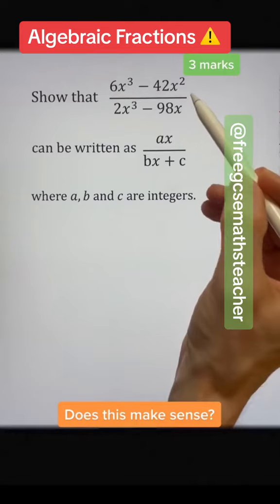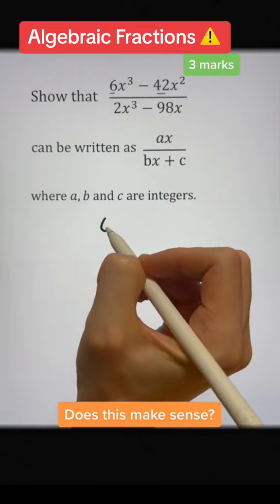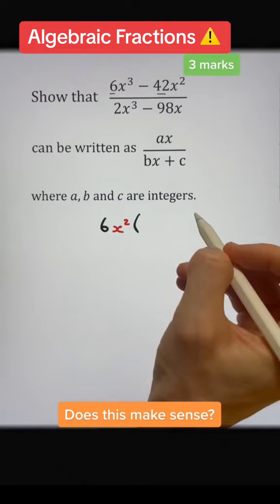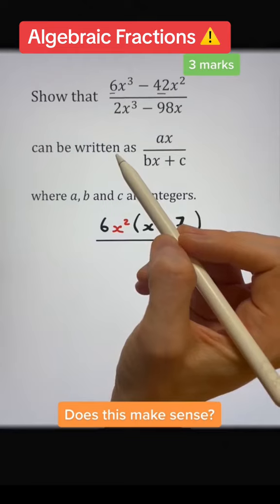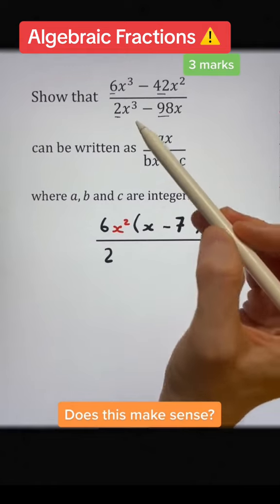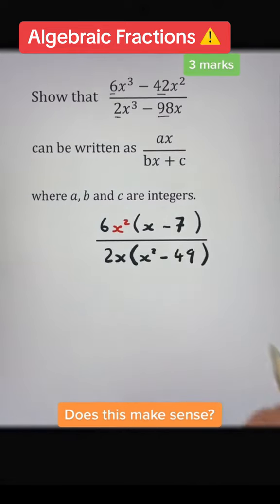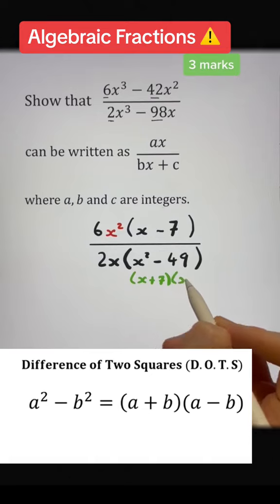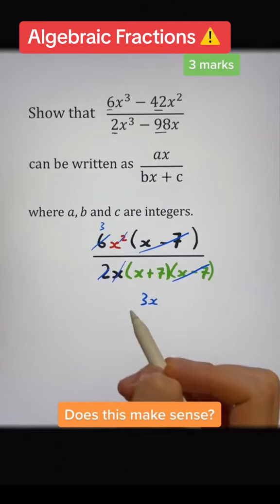masstik freegcsemathsteacher 710 355